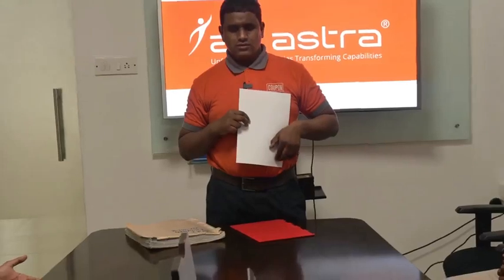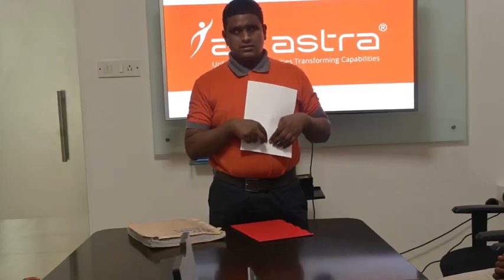Pioneering Global Sucess - John's Workshop On Louis Braille Day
As we look back on World Braille Day, John Paul, a visually impaired Consultant at our organisation hosted a session at the Bangalore office.

He demonstrated the functionality of the Braille machine and offered insights into its practical applications. Watch John's informative presentation and learn more about the world of Braille and its significance.